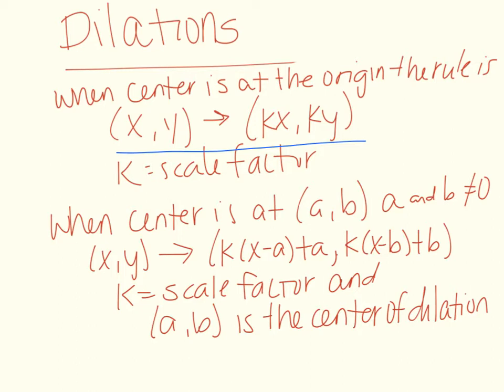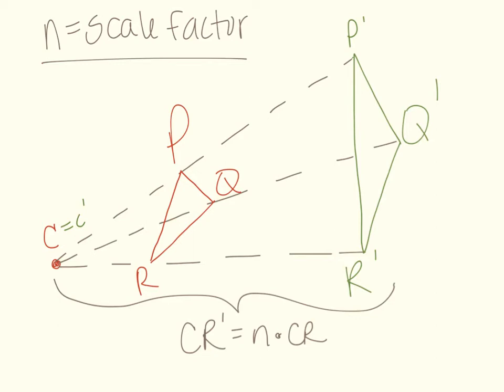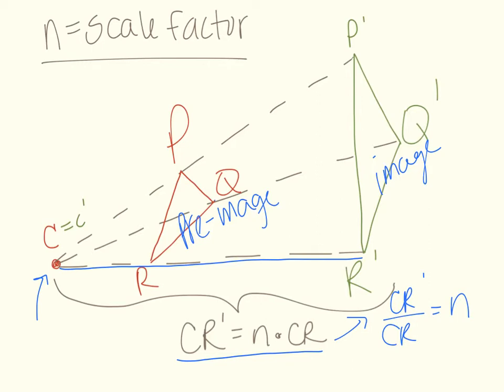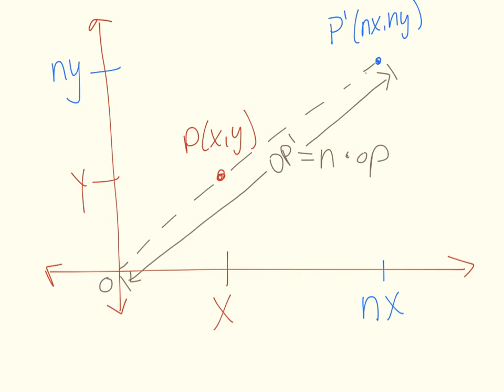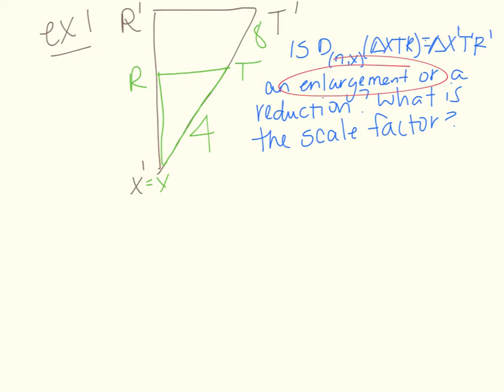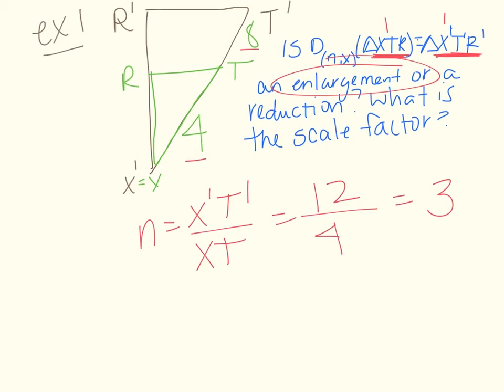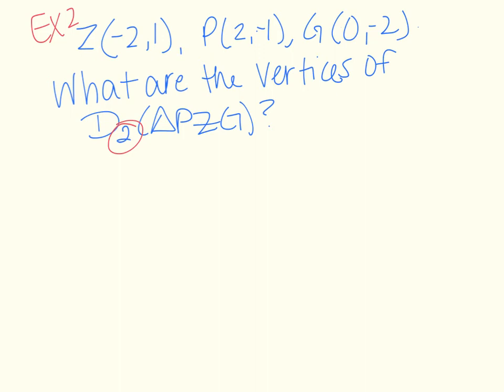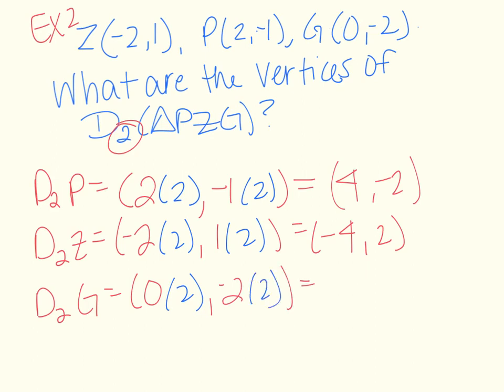Dilations Anderson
Description